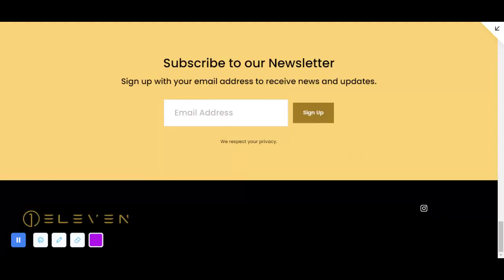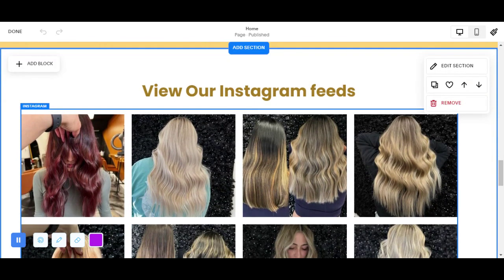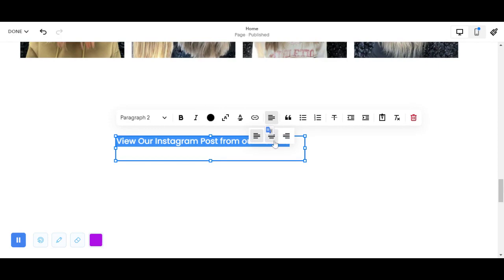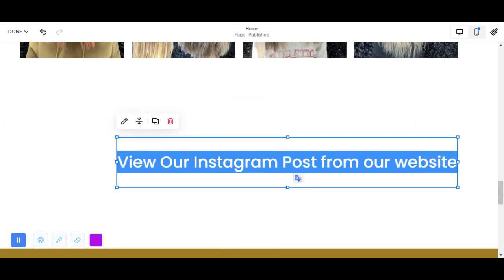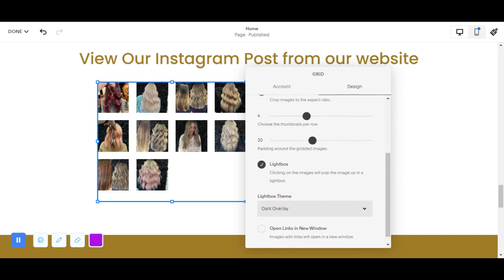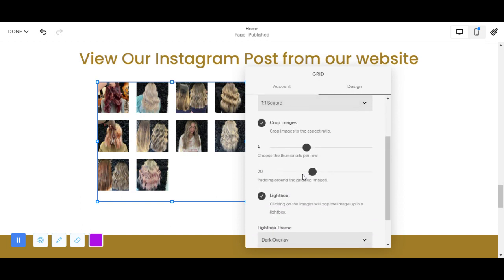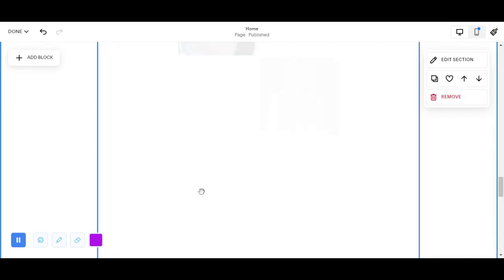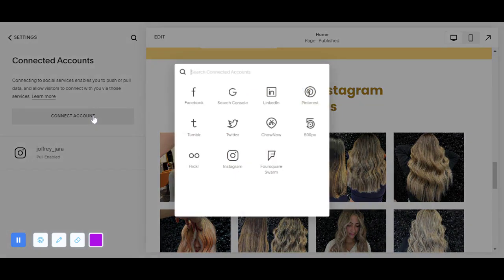How to add Instagram feeds to your squarespace website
Todays edition I will be teaching you how to add Instagram feeds to your website.

If you have any issues with building squarespace website or anything you want me to address comment and I will work on it